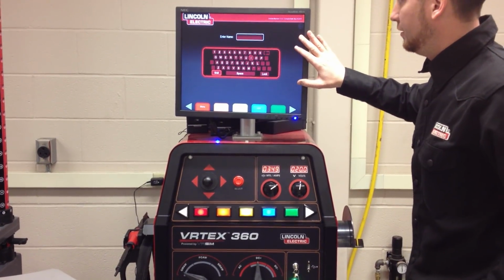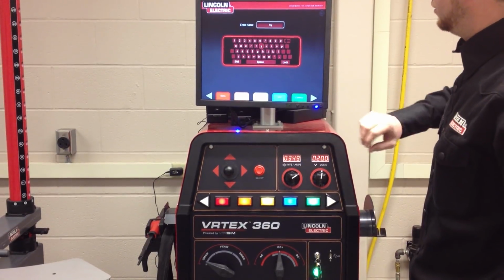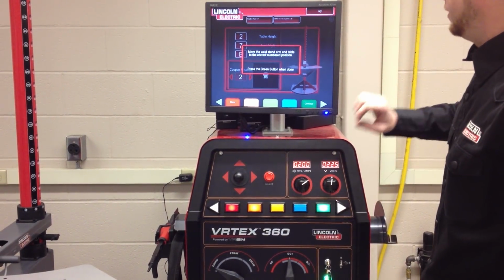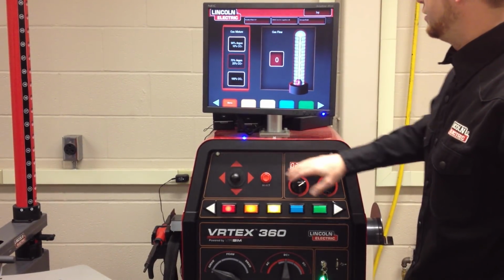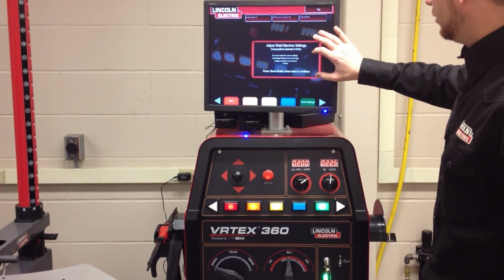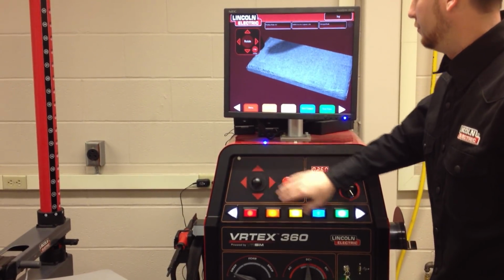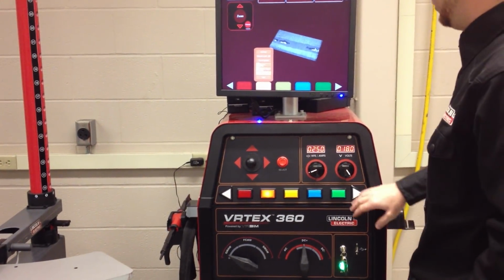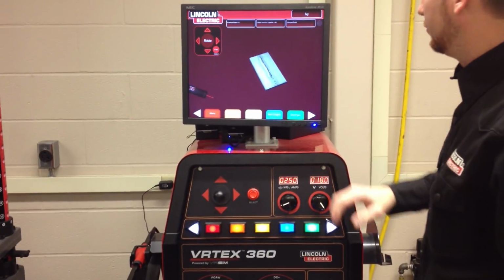VRTEX 360 GMAW Demo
Bryce Eaton introduces and describes the GMAW setup and features of Lincoln Electric's VRTEX 360 welding simulator.